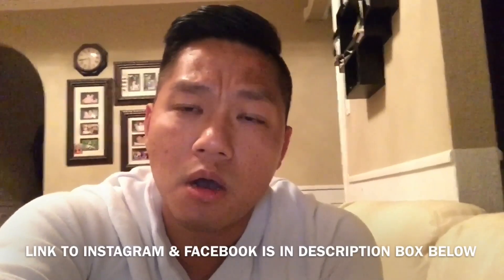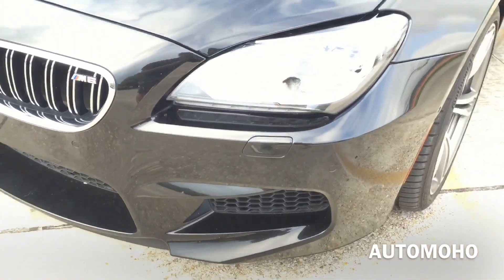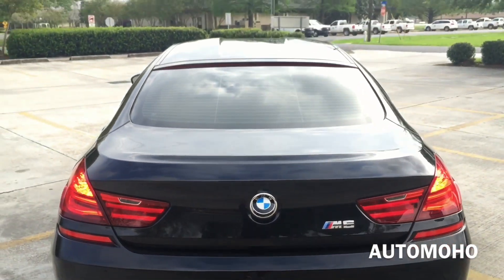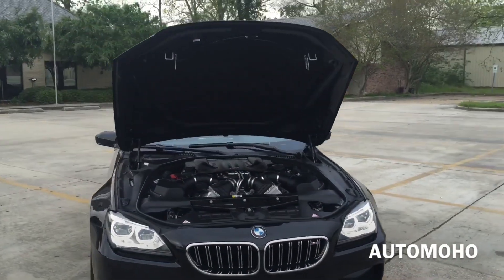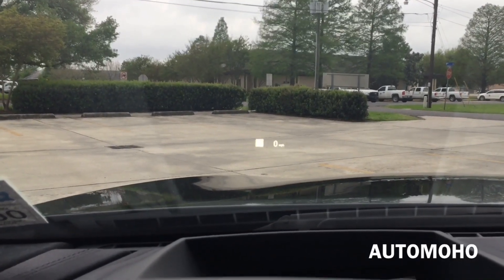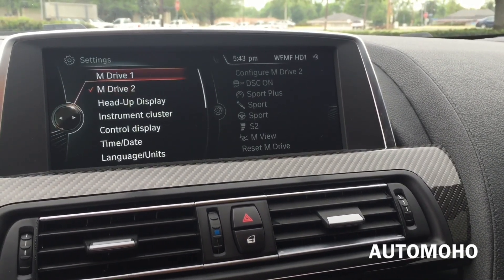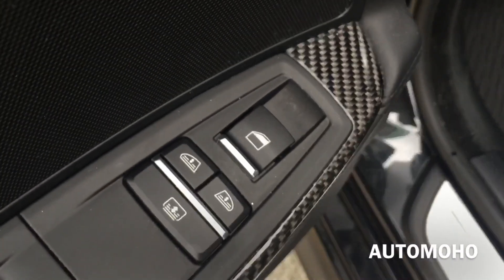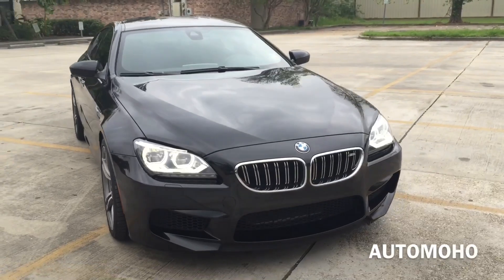BMW M6 Gran Coupe Full Review /Exhaust /Start Up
This is An In depth review of The BMW M6 Gran Coupe with Black Sapphire Metallic exterior and Full Black Merino Leather Interior. The M6 Gran Coupe is available in three different version, the M6 Convertible, M6 Coupe and the M6 Gran Coupe. In this video, Will Start up to the engine, Listen to the Exhaust sound, review of the interior as well as the exterior.  Hope you guys enjoy.

Subscribe to my new channel for exclusive behind the scene footage and to see things I like to do on my daily basis. link to my new vlogs channel is listed below =)

THANKS ALL FOR YOUR SUPPORT AND HOPE YOU GUYS ENJOYED =)